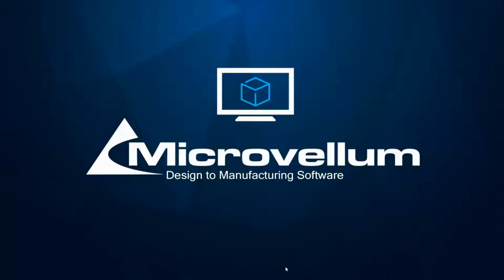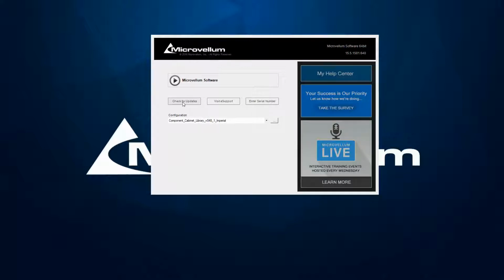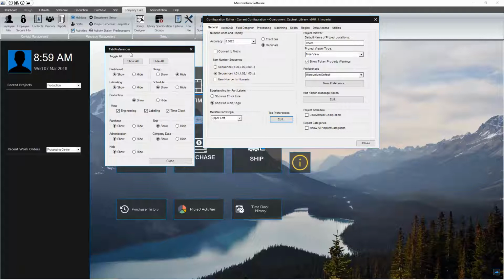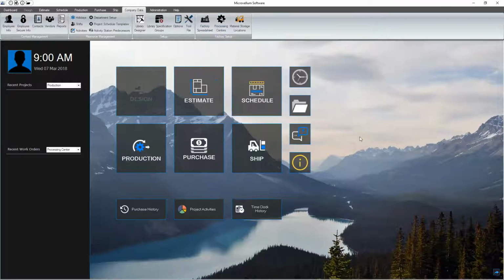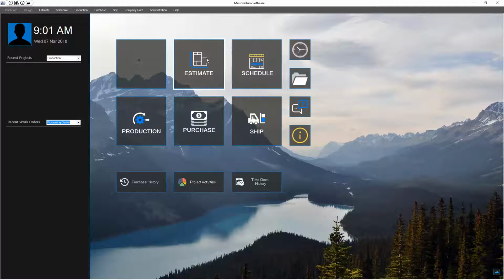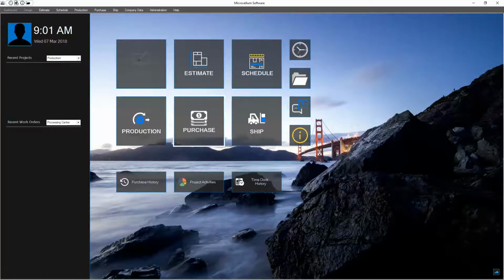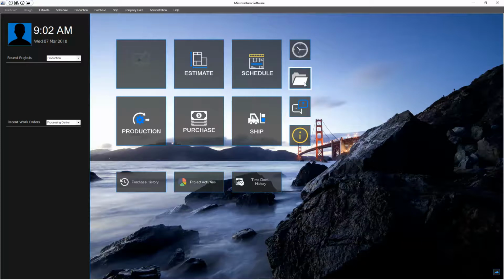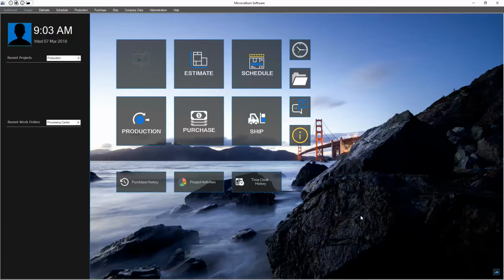Microvellum Software Dashboard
Overview of the dashboard Screen and software options.